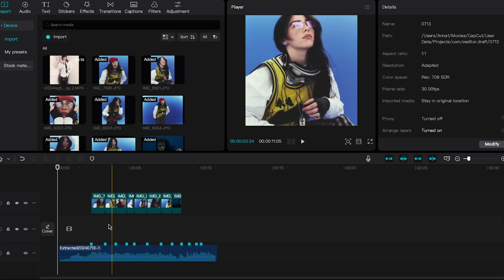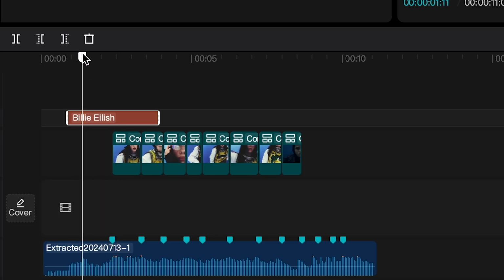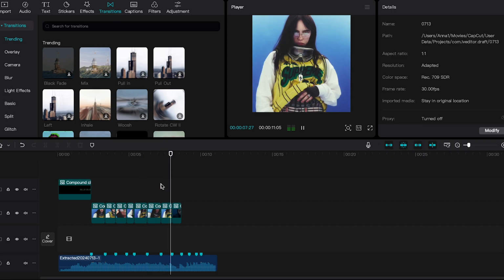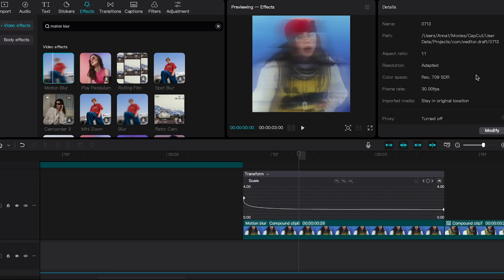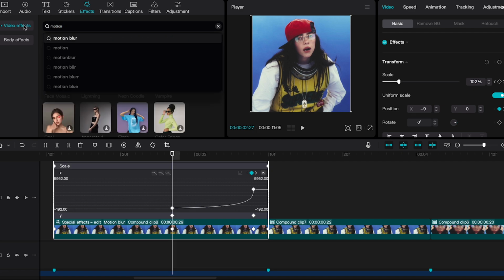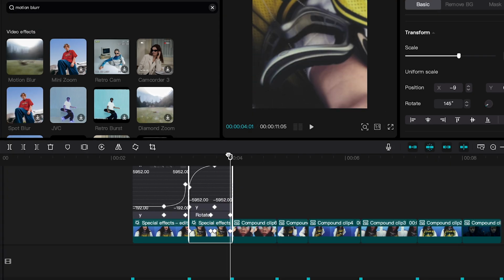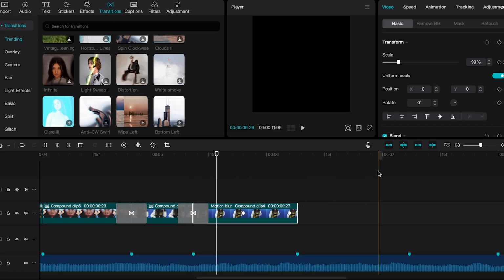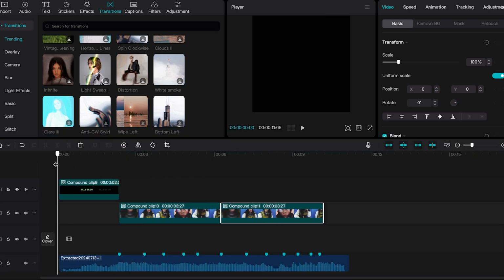I tried Capcut For Desktop as an After Effects editor...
We all know Capcut, the simple editing app that became popular in 2020... But is it hard to edit on Capcut for desktop? Watch the video to find out.

Socials:
ׂ╰┈➤ Icecubify on TikTok
ׂ╰┈➤ Icesstore on Payhip